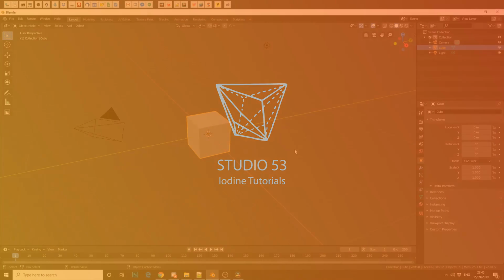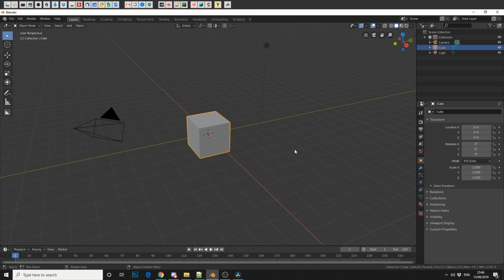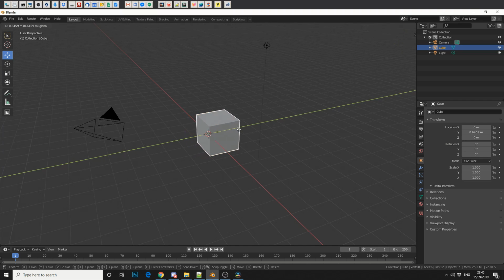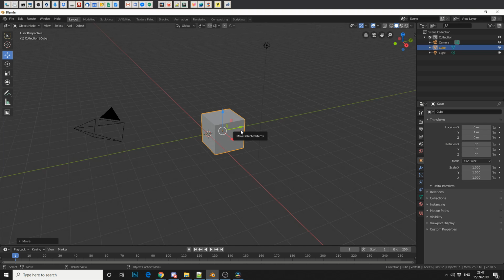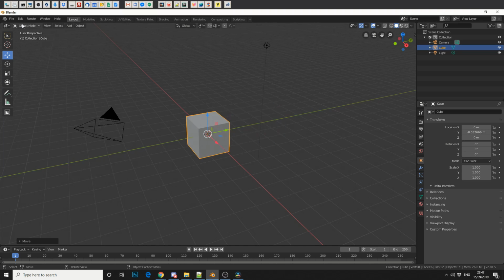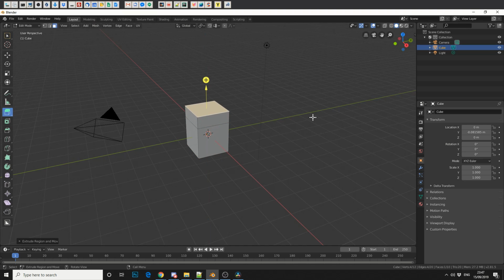Blender in 60 seconds: Repeat Last "Shift & R"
in Blender 2.8 use Shift & R to repeat the last action ...
can come in handy when doing boring repetitive things